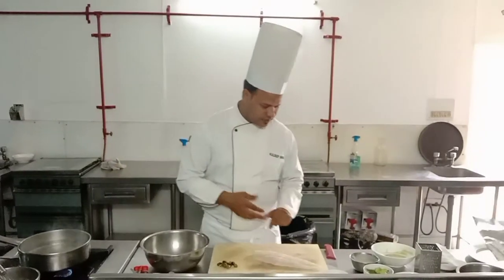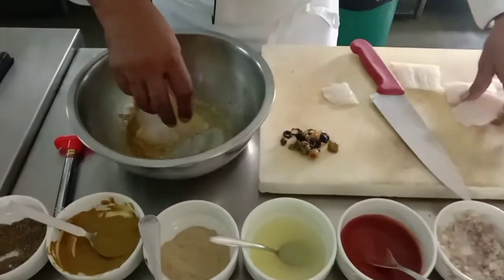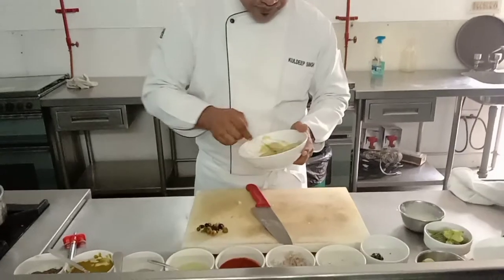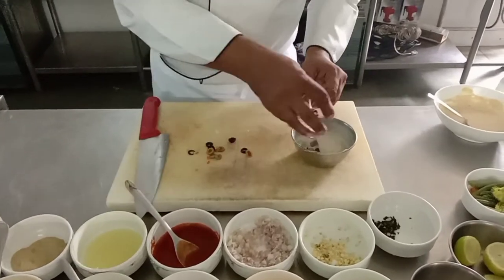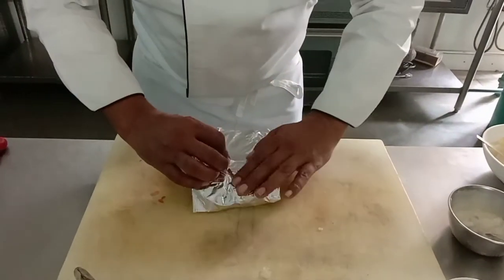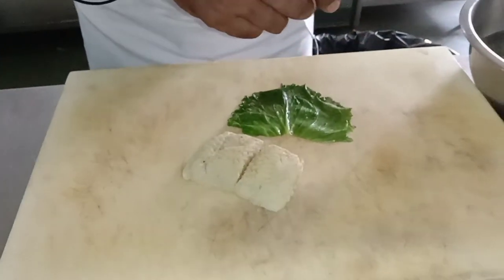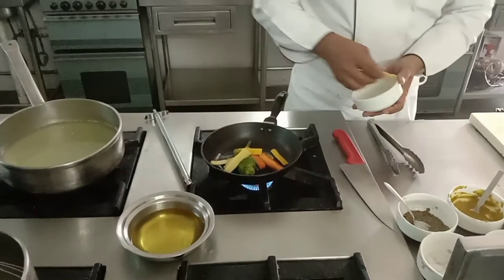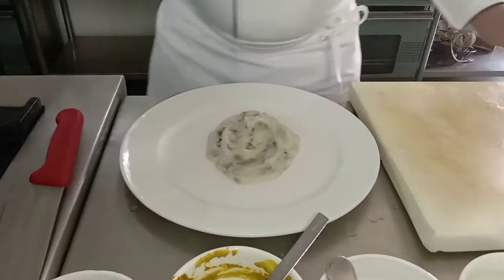Steamed Basa with Choron Sauce on bed of Creamed potato with batons of Vegetables.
Choron Sauce is a derivative of Hollandaise sauce goes well with steamed fish and vegetables.

For Hollandaise sauce , please watch my video on hollandaise sauce

For Creamed Potatoes , please watch my video on mashed and creamed potatoes

For any further doubts or queries please leave comments or questions, will get back to you shortly.